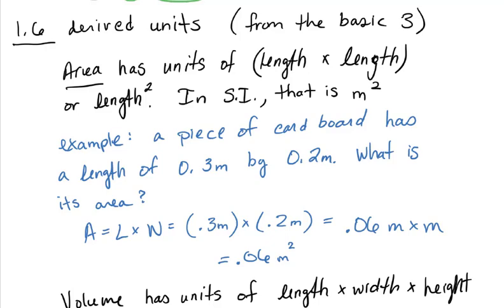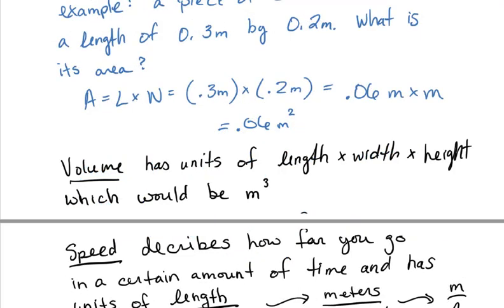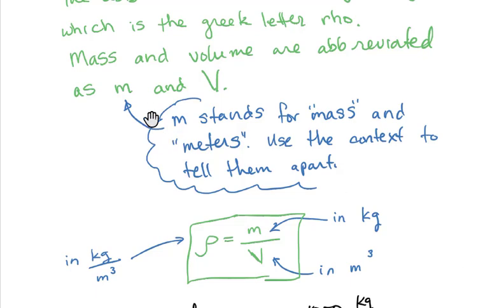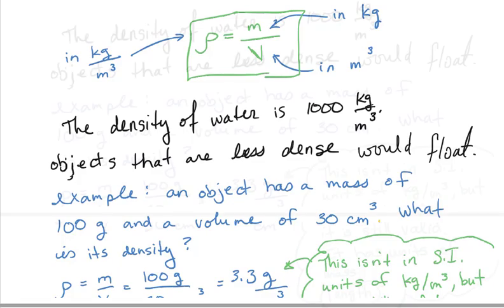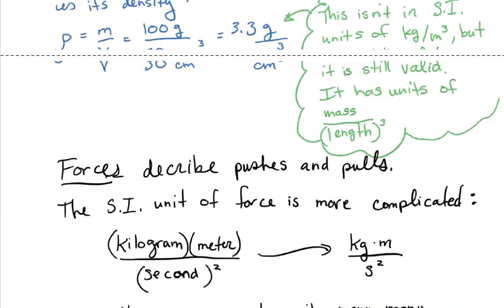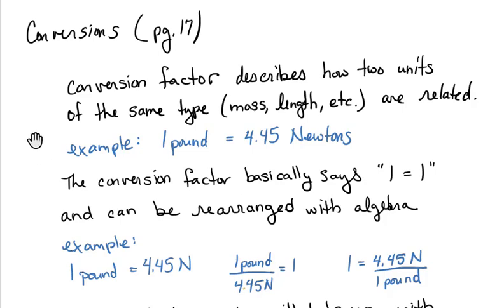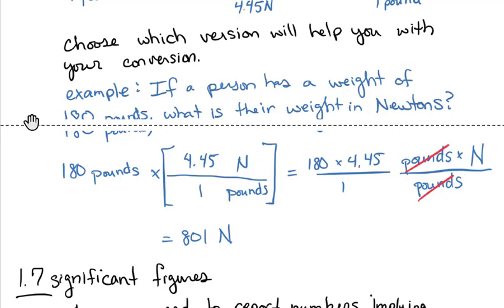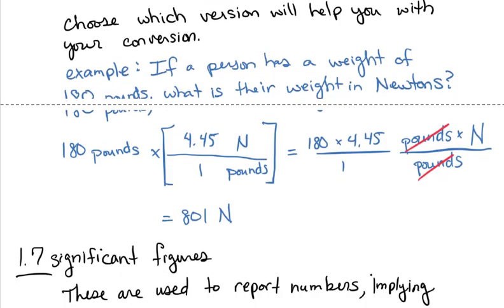PhySci Ch01c Sec6 Conversions